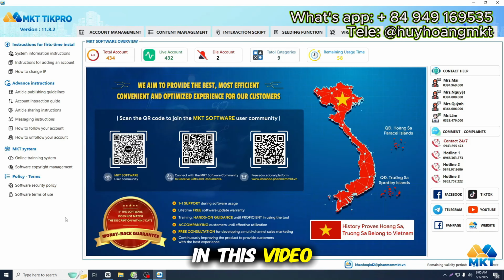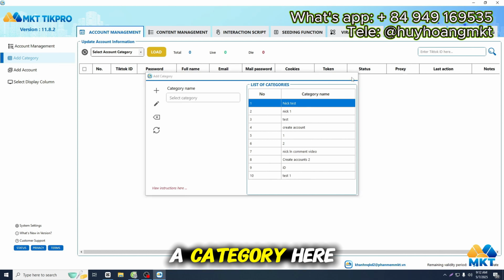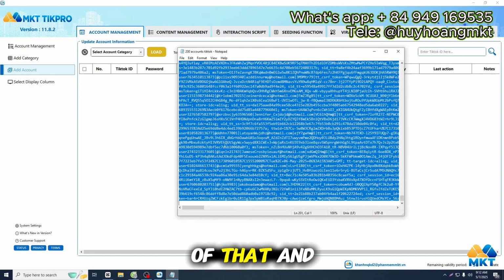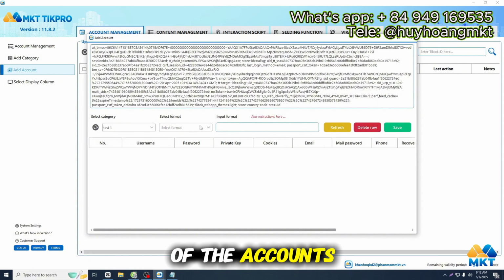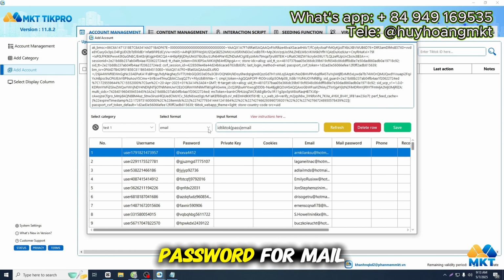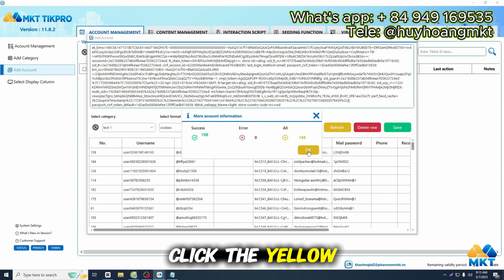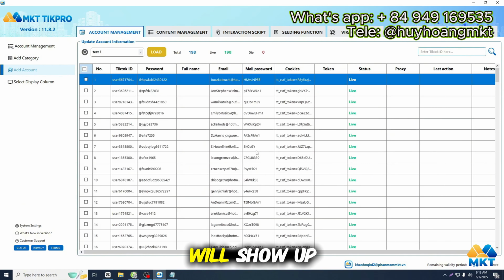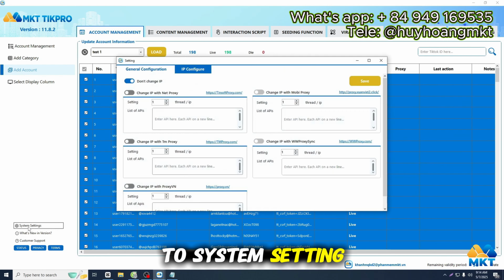How To Add Multiple TikTok Accounts | MKT Tikpro Tutorial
In this video, you'll learn step-by-step how to:
✅ Add and manage multiple TikTok accounts using MKT TikPro
✅ Upload videos to the platform
✅ Schedule posts automatically
✅ Save time and boost your TikTok growth efficiently

📌 Perfect for:
– TikTok sellers
– Content creators
– Agencies managing multiple accounts

🚀 MKT TikPro helps you:
✔️ Grow TikTok channels safely and naturally
✔️ Post videos across accounts automatically
✔️ Eliminate repetitive tasks – focus on content & results